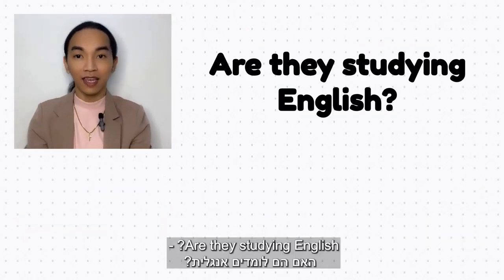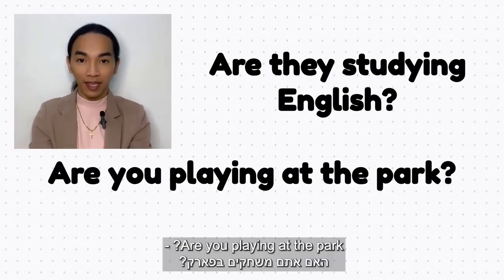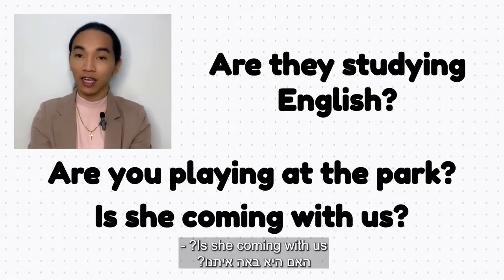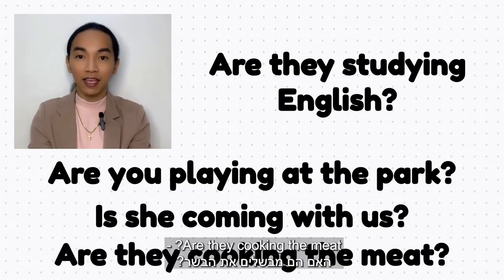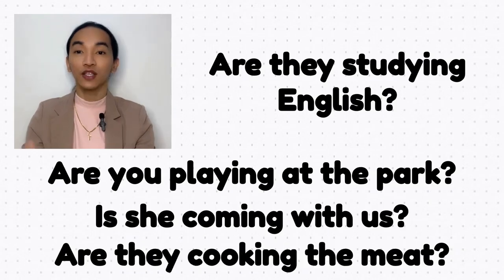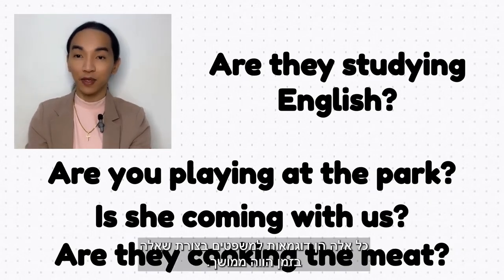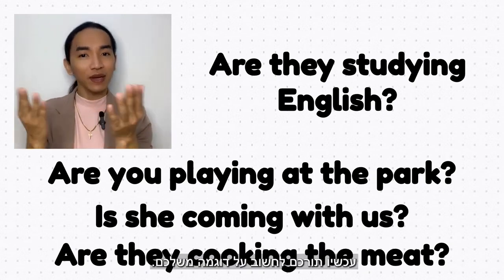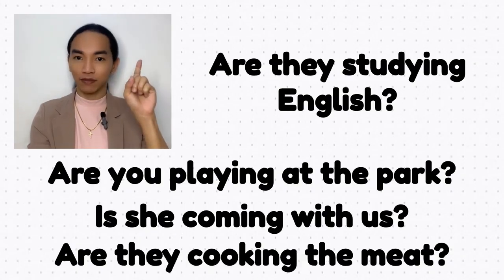Present Continuous Tense